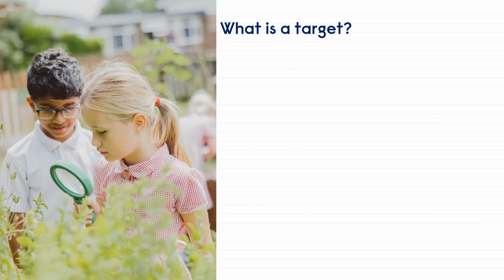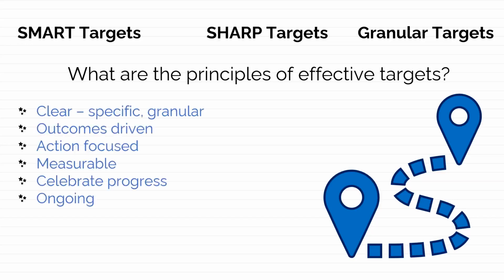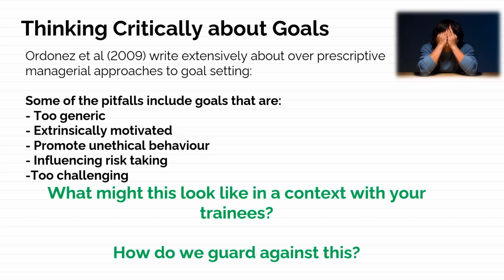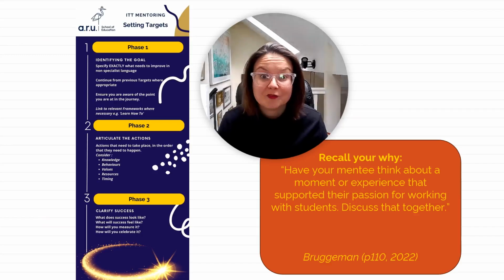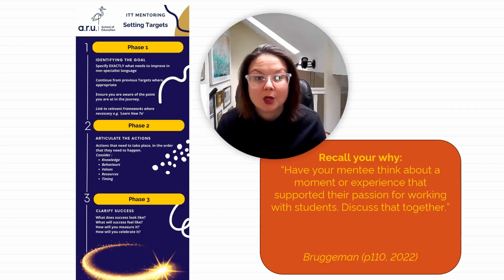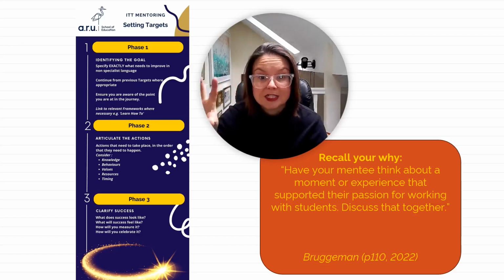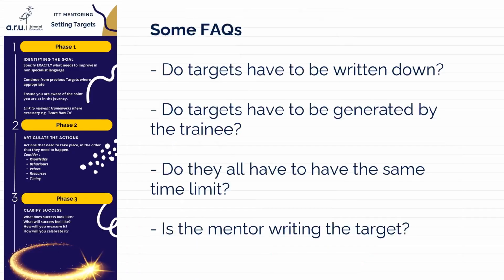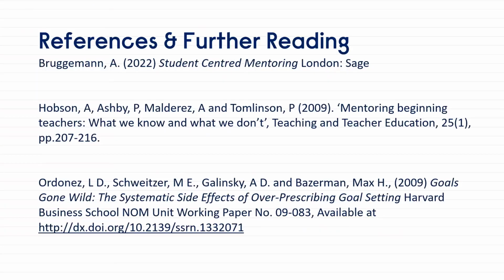ITT Mentoring Skills Development: Setting Targets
A video by ARU's Director of Initial Teacher Training Jenny Fogarty on how to set targets as an ITT mentor.